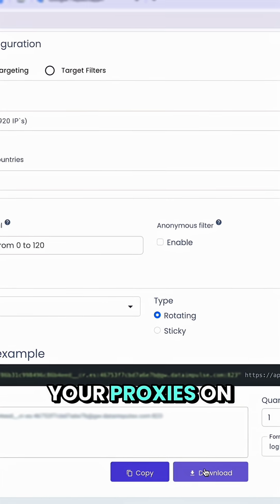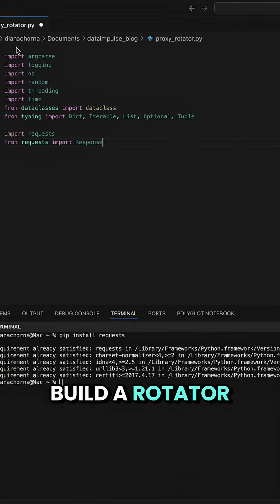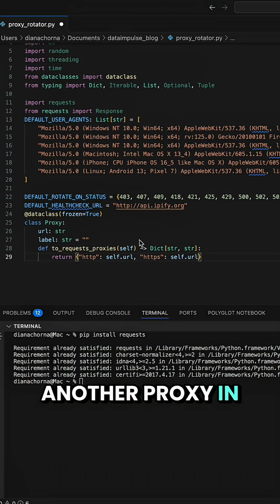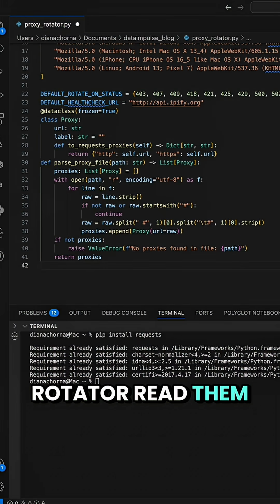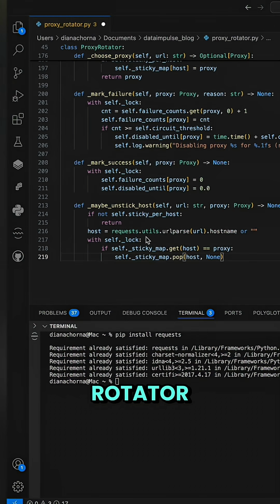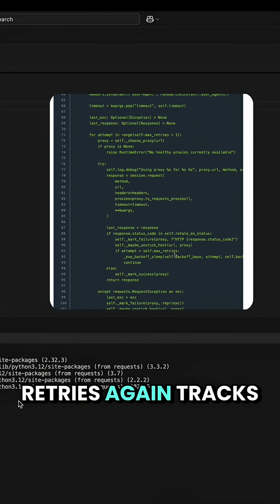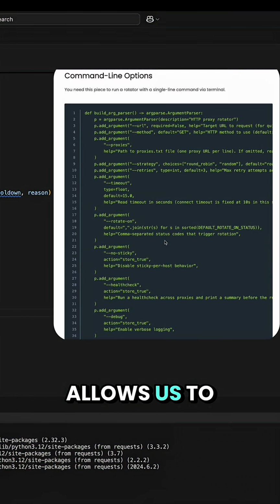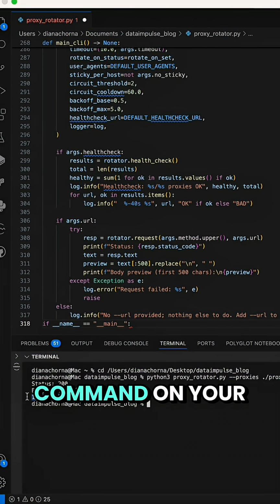Building a Custom Proxy Rotator with Python. So easy! 🌐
How to use a proxy pool effectively? A proxy rotator is the answer. Follow our simple instructions to create a proxy rotator and forget about IP bans, errors, and failed scraping attempts.